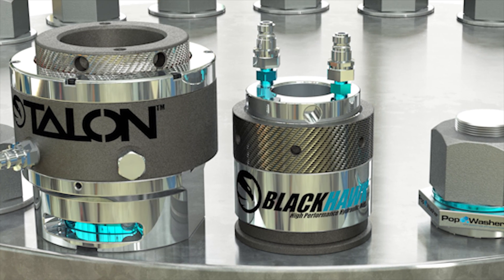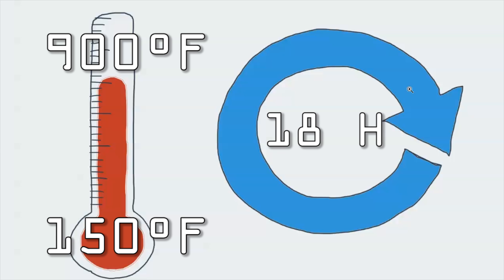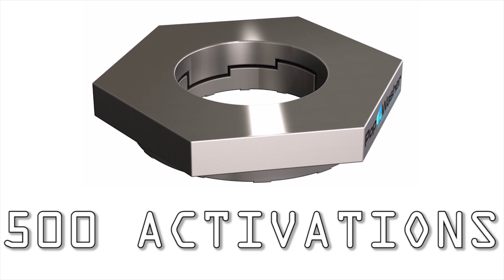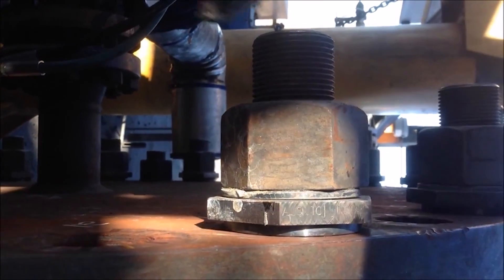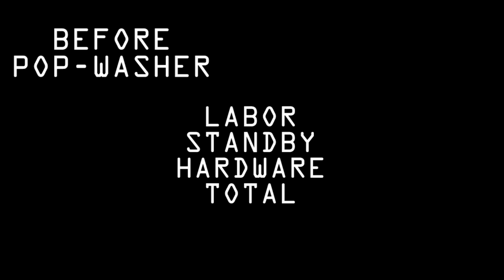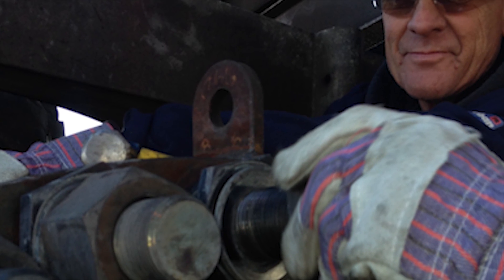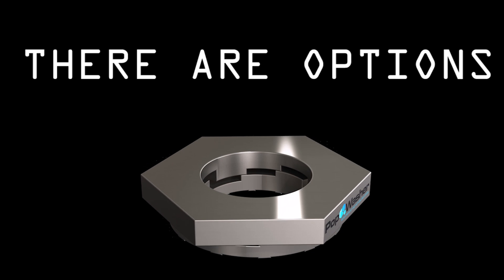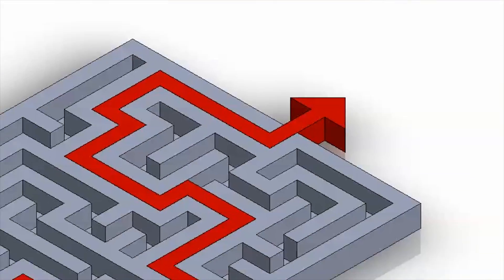Pop-Washer™ | Case Study (California Refinery)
This video overviews a Pop-Washer™ Case Study on a Delayed Coker Unit (DCU) in a major California refinery. The Pop-Washer™ has had over 1,000,000 hours total usage on the application.

Pop-Washer™ U.S. Patent No.: 8,579,572